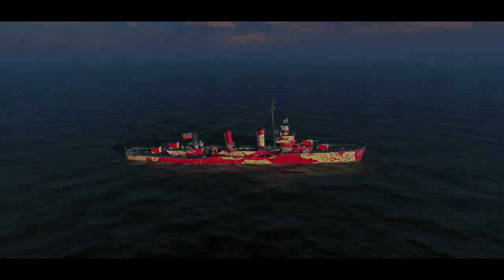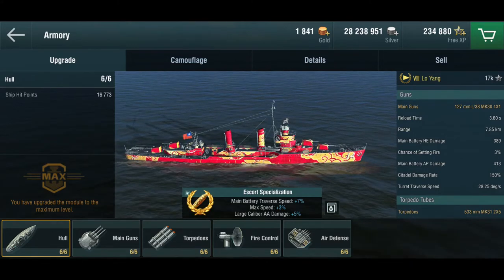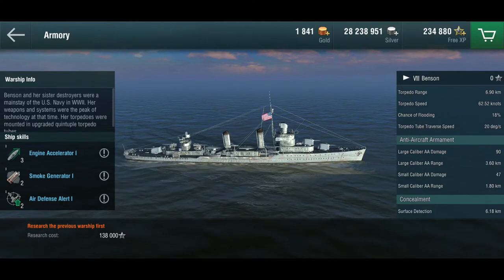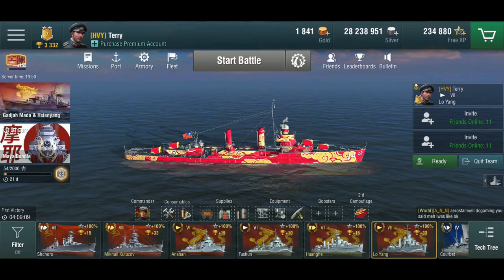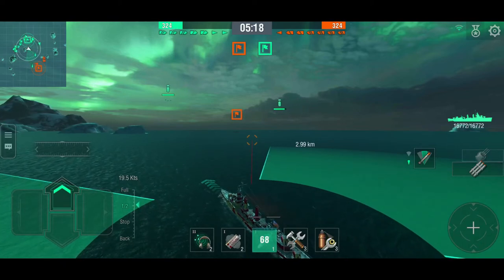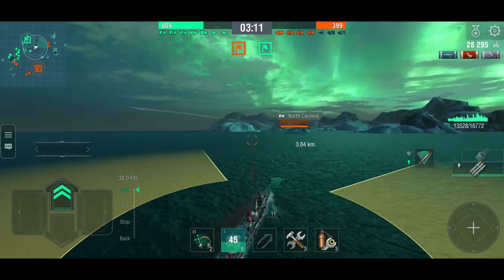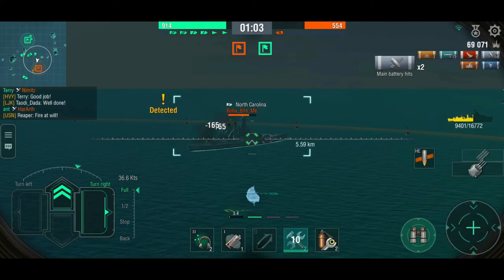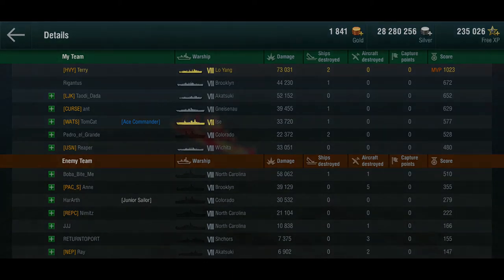World of Warships Blitz - Pan-Asian premium destroyer "Lo Yang" review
As determined by fair poll, the people have spoken, and they have decided that there should be Lo Yang. She's kinda like a Benson, which is unsurprising.

Historical images are public domain